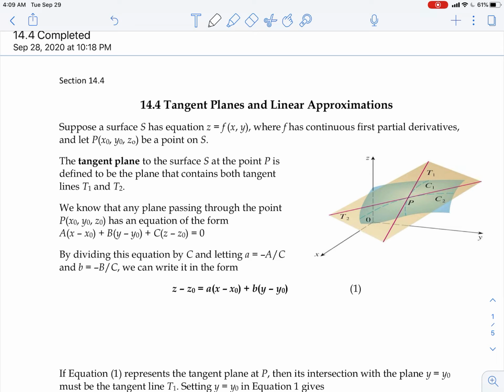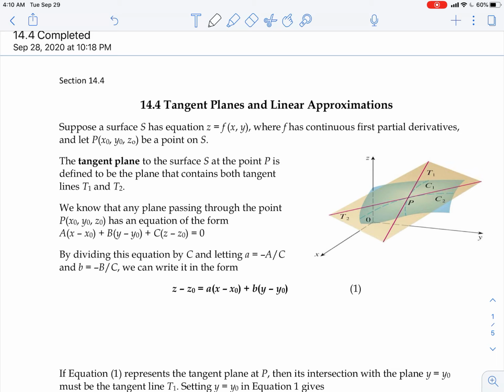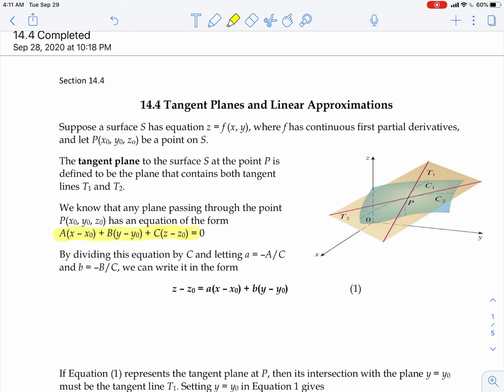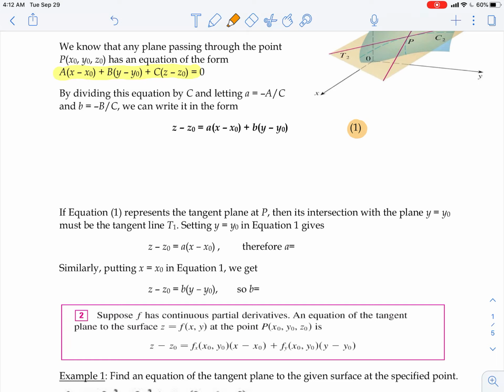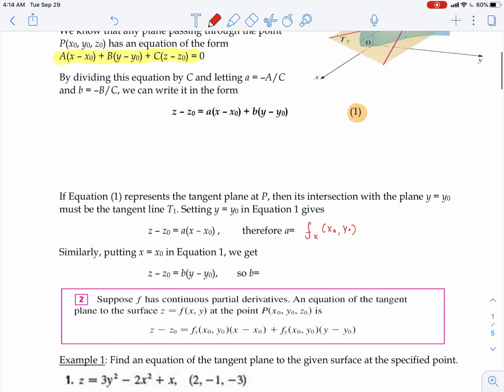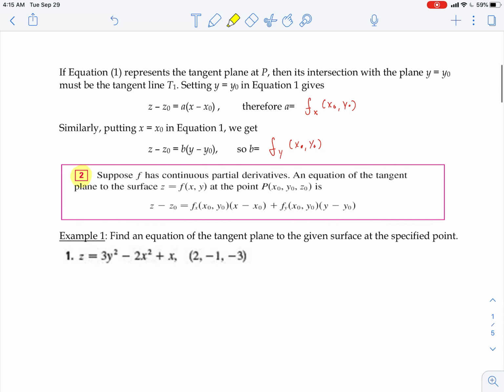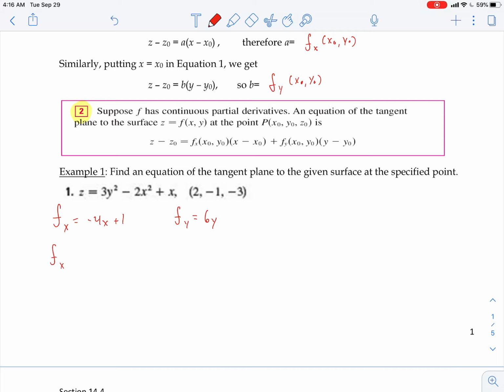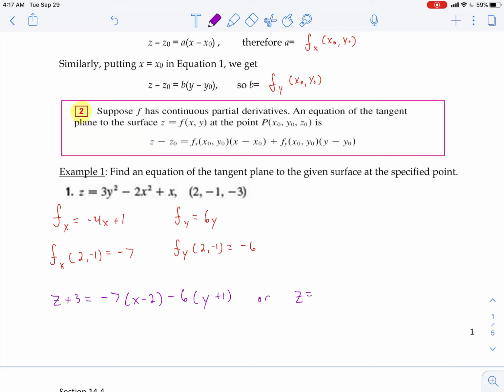14.4 Page 1